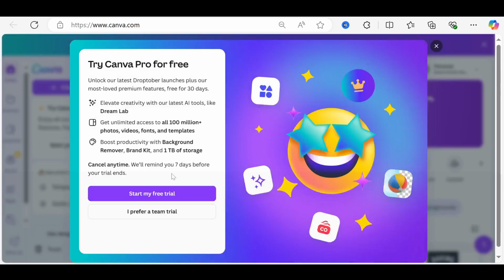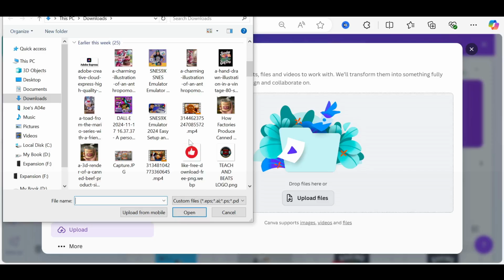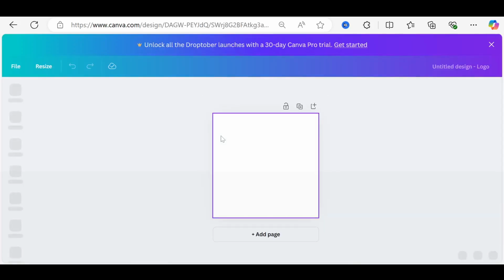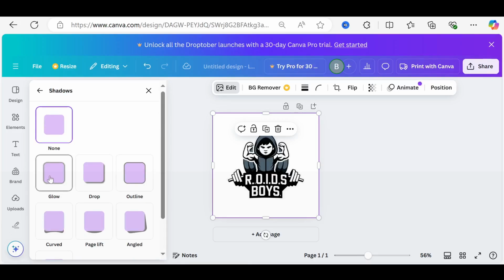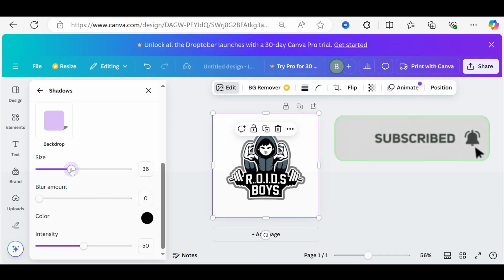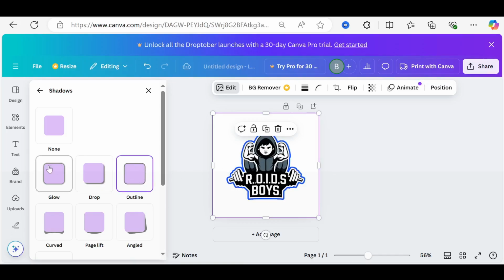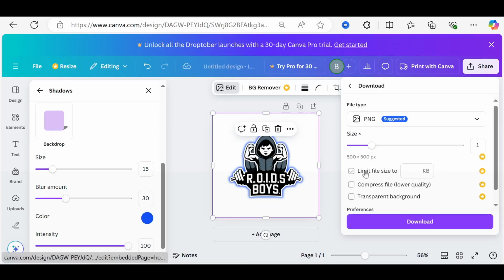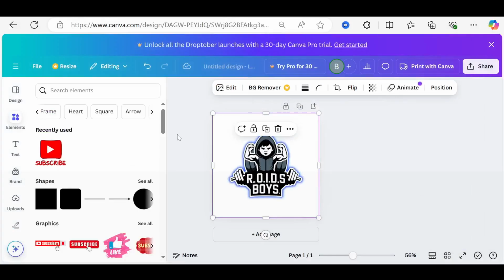3-Minute Trick to Add a White Border in Canva!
Learn how to easily add a white border to your images in Canva with this quick and simple tutorial! Perfect for creating polished designs, social media posts, or professional-looking photos in just 3 minutes. Whether you're a beginner or a seasoned Canva user, this trick will save you time and elevate your designs!